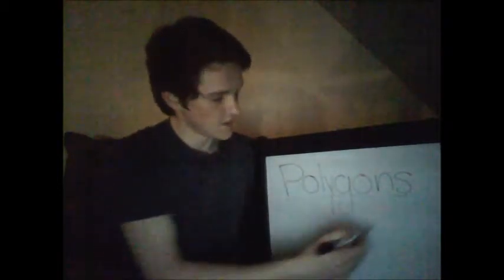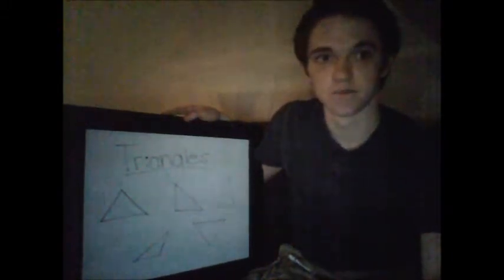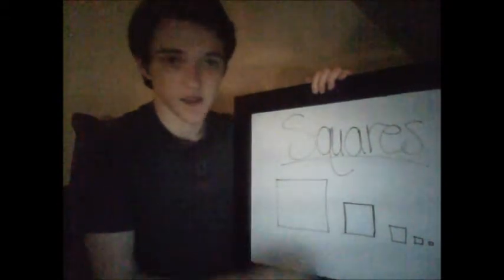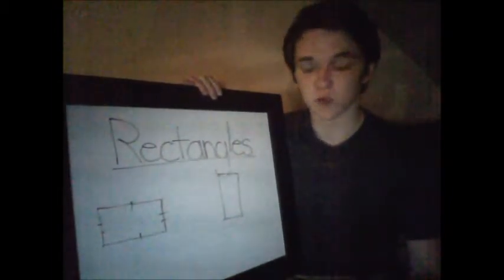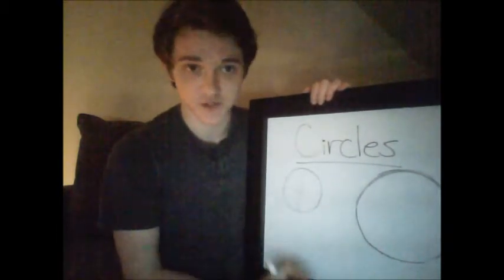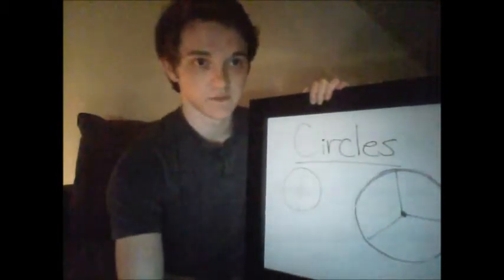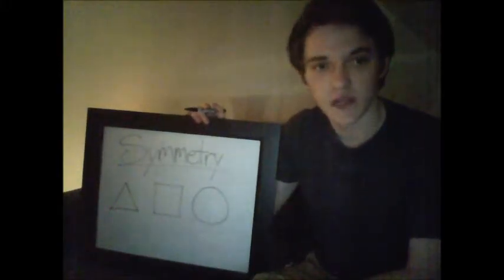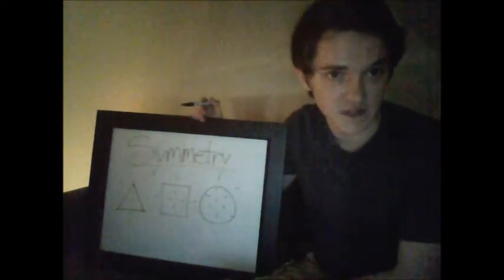1st Grade Geometry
Basic Geometry Lesson for 1st Graders!
Video by Nathan Downs